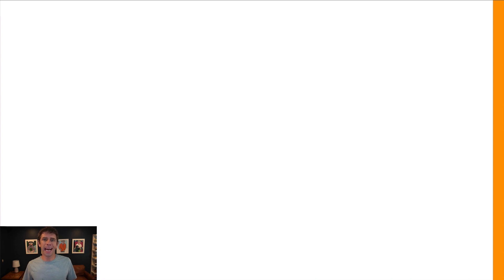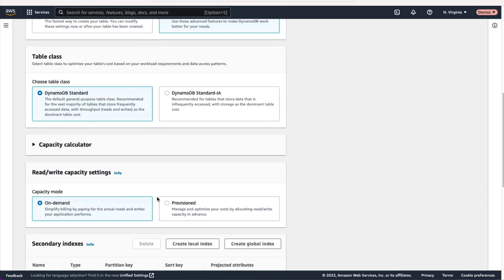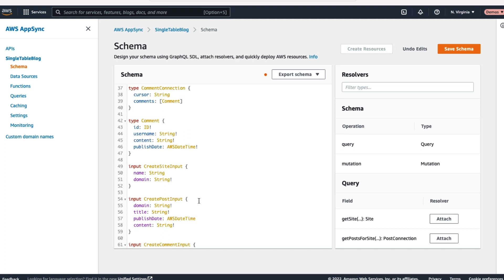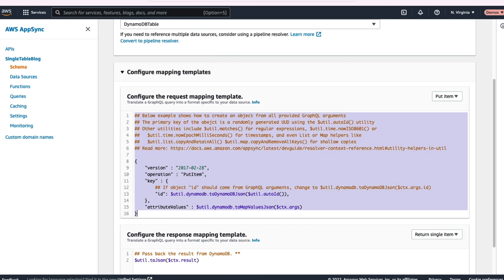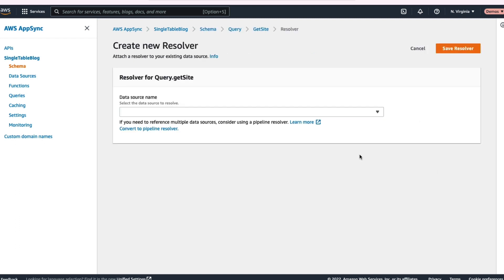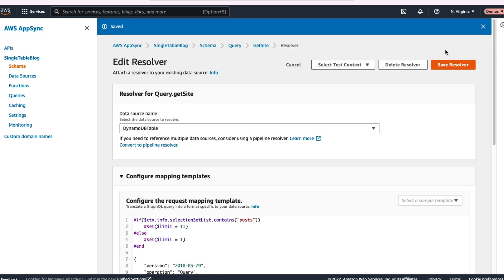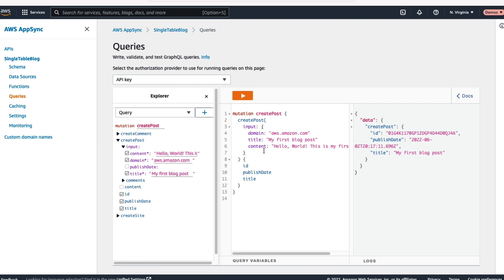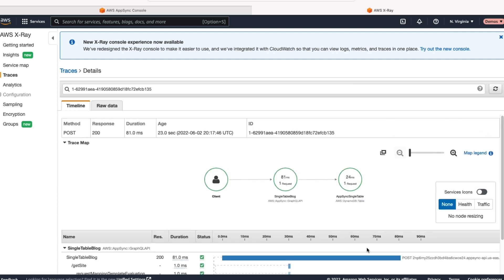How to use single-table DynamoDB design with GraphQL | Amazon Web Services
This video shows how to use single-table DynamoDB design with GraphQL. Single-table is a DynamoDB pattern in which multiple entities for an application are combined into a single DynamoDB table. Using AWS AppSync, we set up a blog hosting application that contains Sites, Posts, and Comments in a single table. You will learn how to use “lookaheads” in your GraphQL resolvers to understand the nested relations that are requested in your queries. After watching this video, you will understand the tradeoffs of using single-table design in your GraphQL application.

About Alex DeBrie:
Alex is an AWS Data Hero. As a member of this community program, he is recognized as a data expert who is at the forefront of technology trends, leveraging his technical expertise to share knowledge and build community. Alex is the author of The DynamoDB Book the comprehensive guide to data modeling with DynamoDB, as well as The DynamoDB Guide a free guided introduction to DynamoDB. He runs a consulting company where he assists clients with DynamoDB data modeling, serverless architectures, and general AWS usage. He has worked with all kinds of clients, from product companies to consultancies; from government agencies to publicly-traded enterprises.